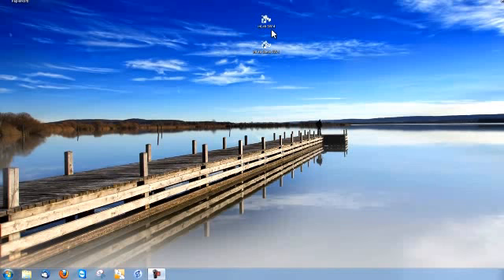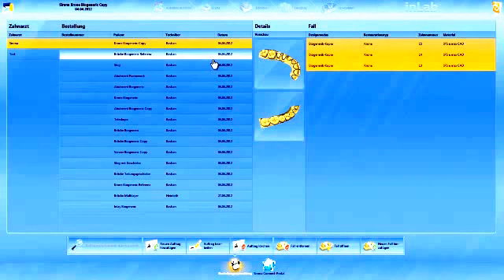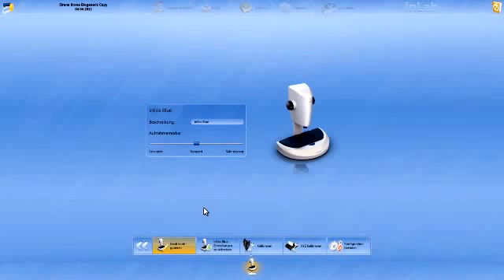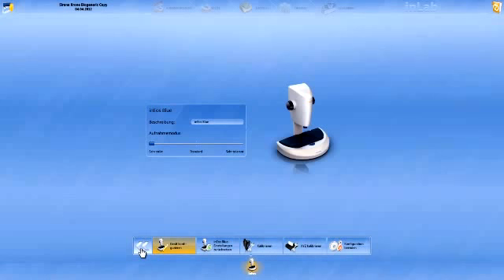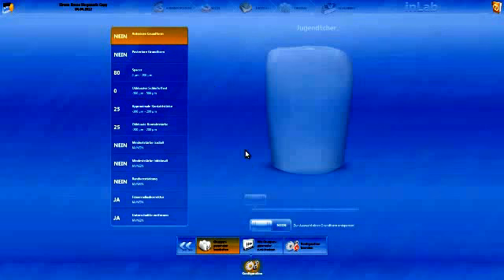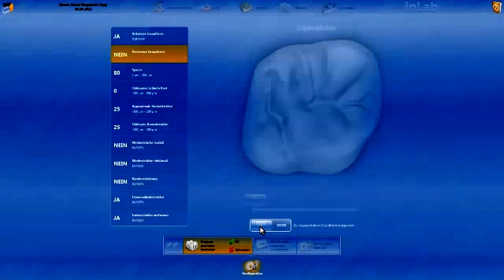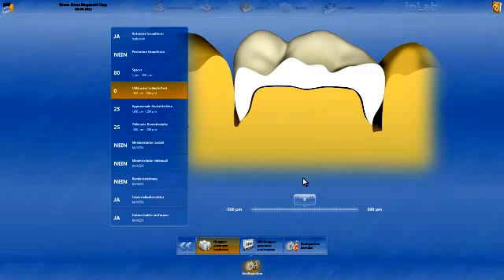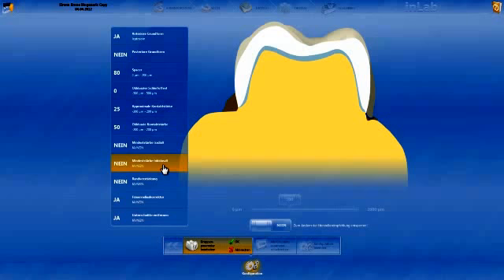01Inlab4_Operation_1